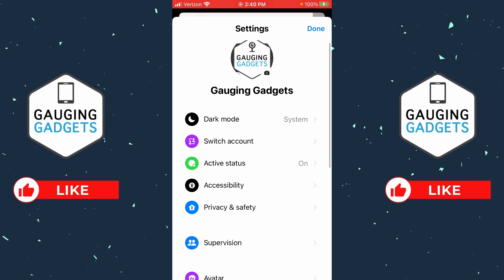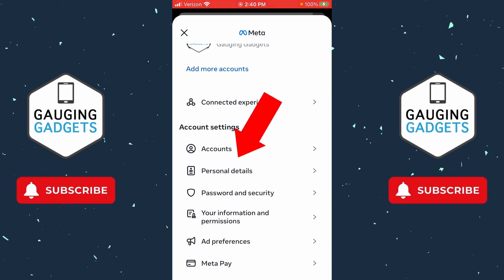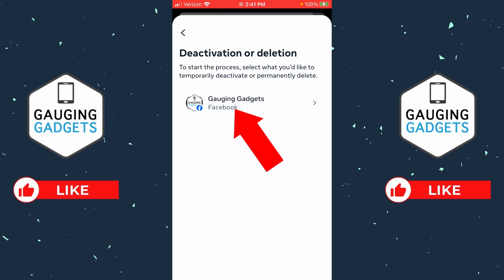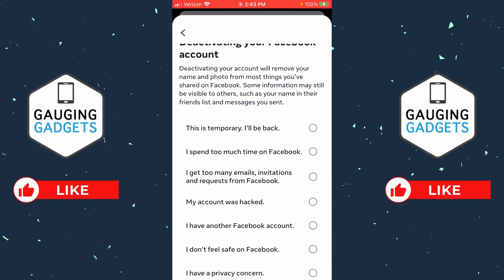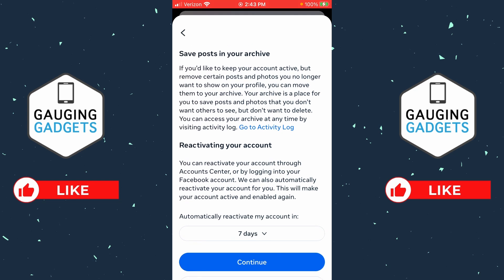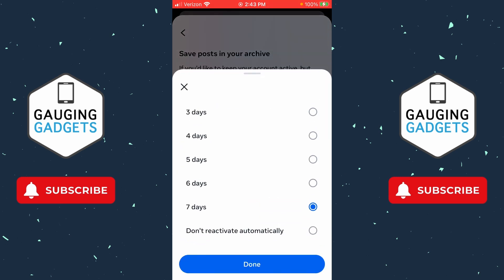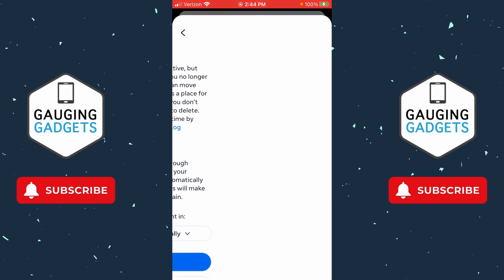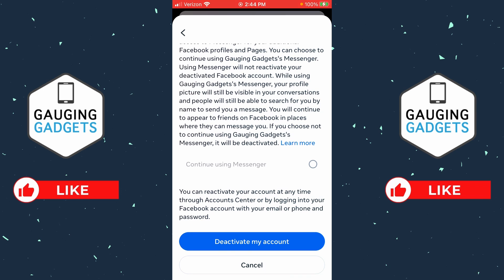How to Deactivate Messenger Account - 2024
How to deactivate Messenger account? In this tutorial, I show you how to deactivate your Facebook Messenger account in the Messenger app on your iPhone or Android phone. This means you can temporarily deactivate your Messenger account rather than permanently deleting your Facebook Messenger account. Deactivating your Messenger account is easy with this full guide.

Follow the steps below to deactivate Messenger account:
1. Open the Messenger app on your iPhone or Android phone.
2. Open the menu button by selecting the 3 horizontal lines in the top left of the Messenger app.
3. Once the menu opens select the Gear in the top to open the settings.
4. Scroll down and select See more in account center.
5. Select Personal details.
6. Select Account ownership and control then select Deactivation or deletion.
7. Choose the Facebook account you want to deactivate.
8. Make sure Deactivate account is selected then select Continue.